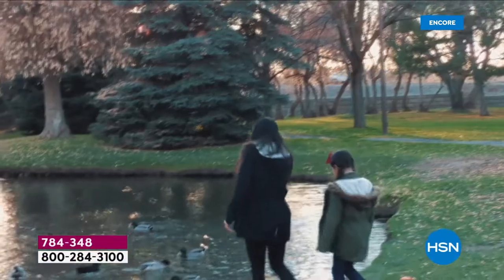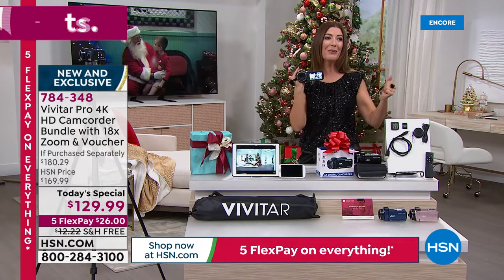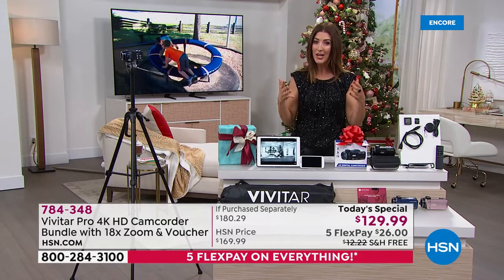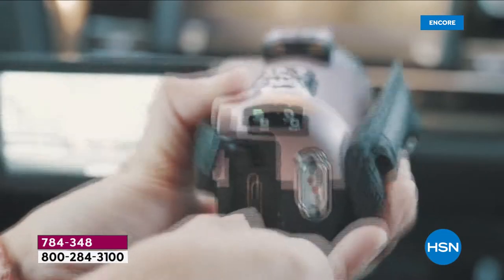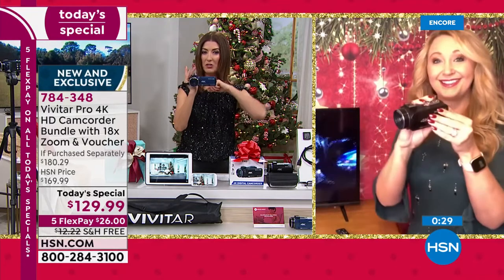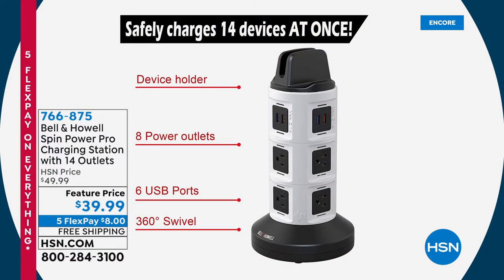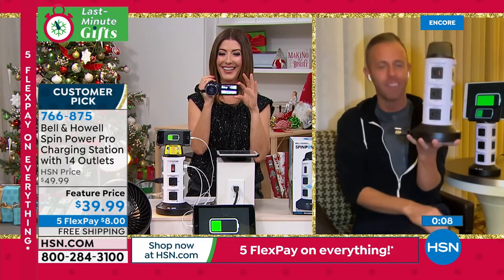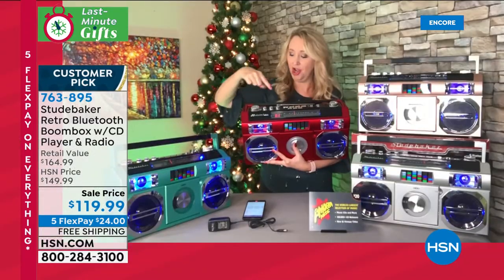HSN | Last Minute Electronic Gifts 12.13.2021 - 07 AM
Discover electronics, all things innovated product for your home, work or business for everyday life.